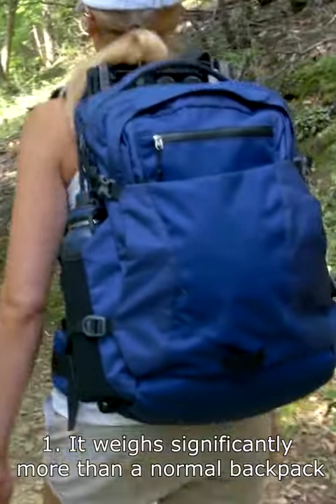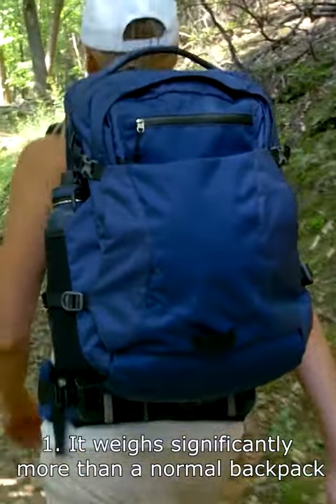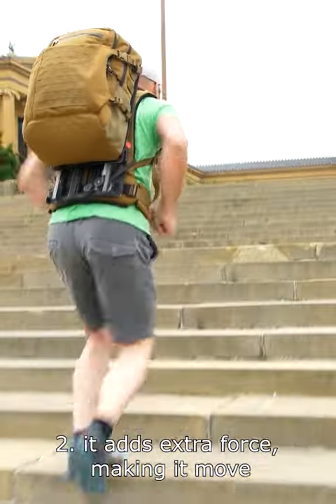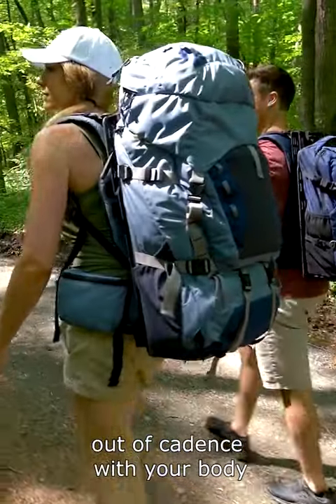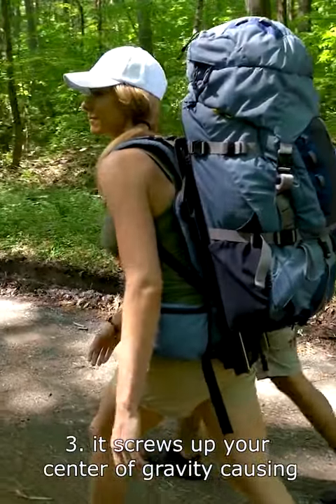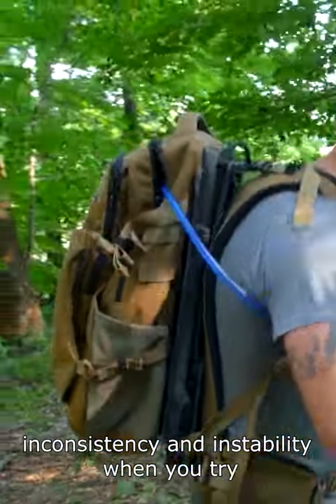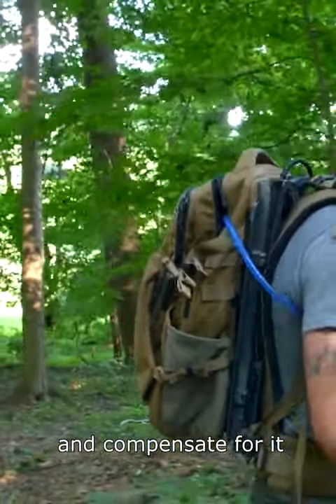this floating backpack sucks